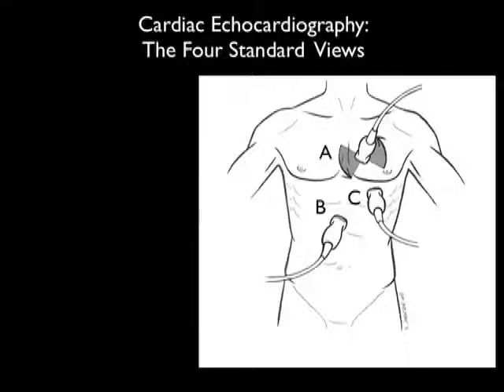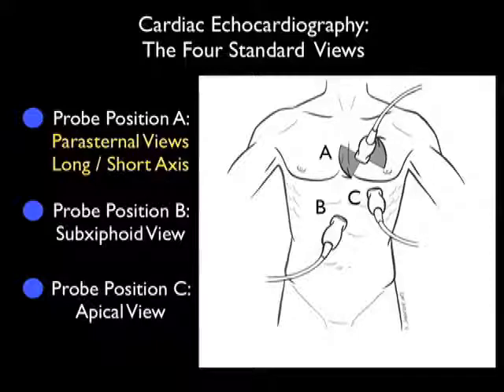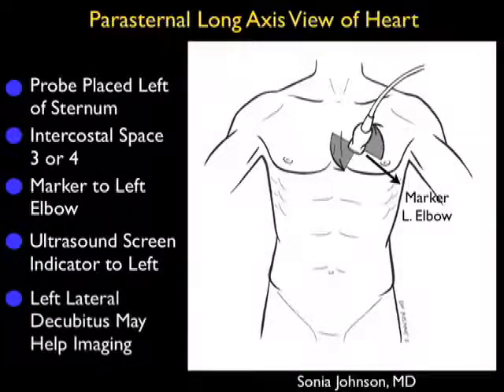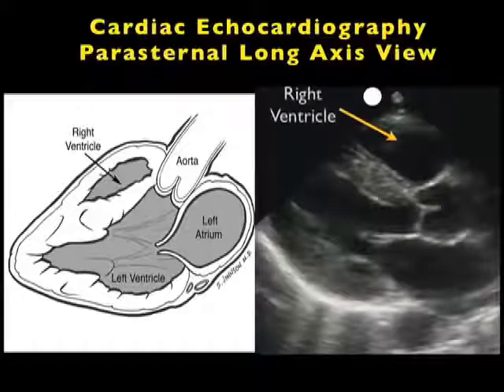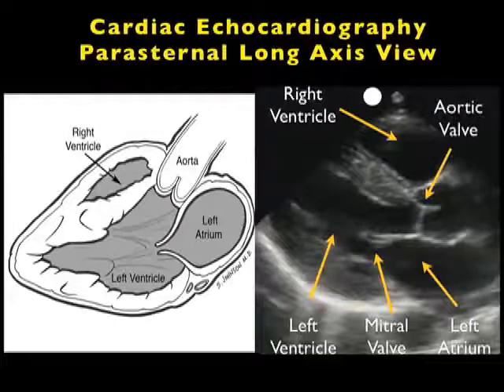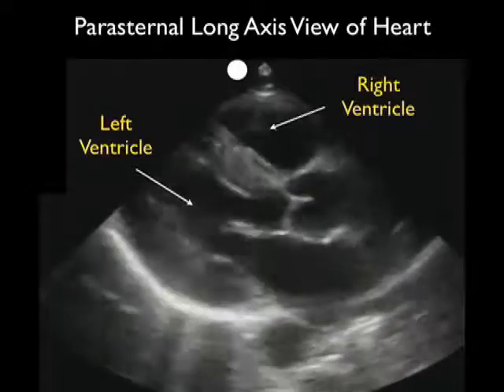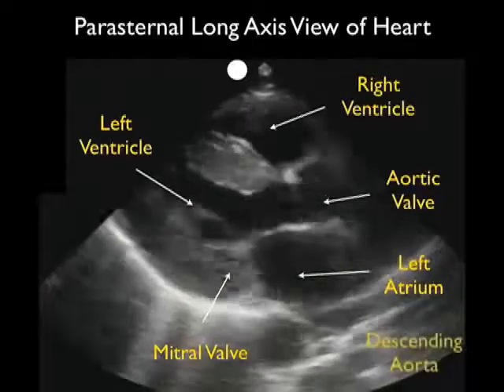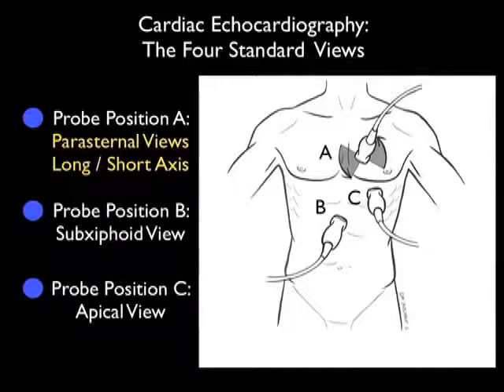Echo Parasternal Long Axis View (PLAX)